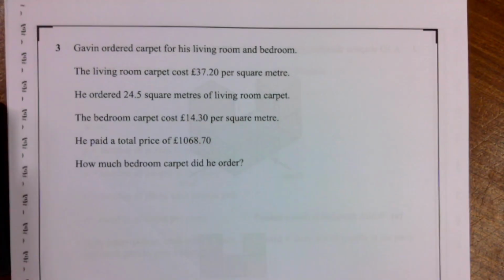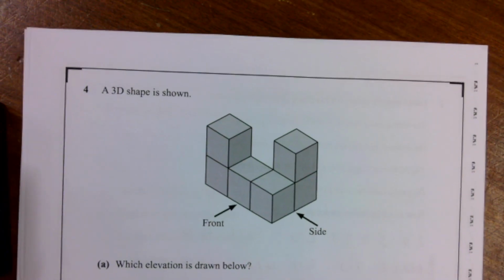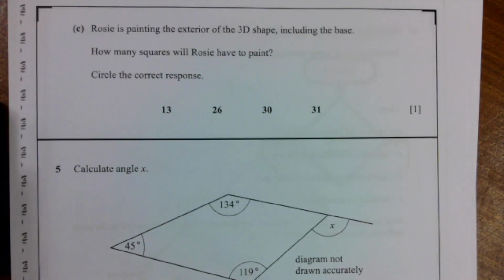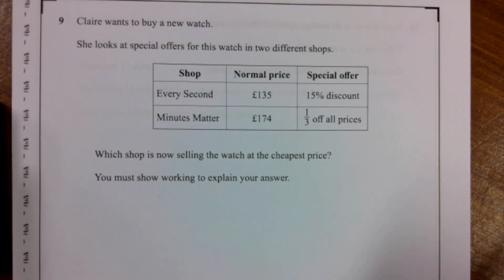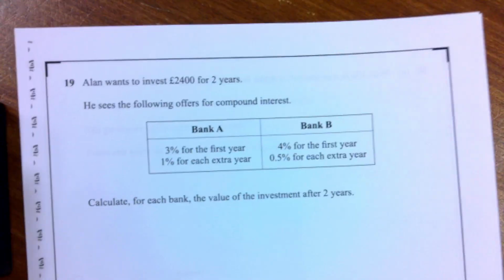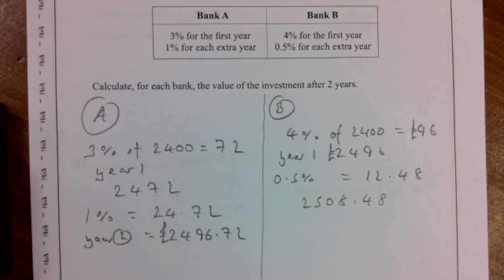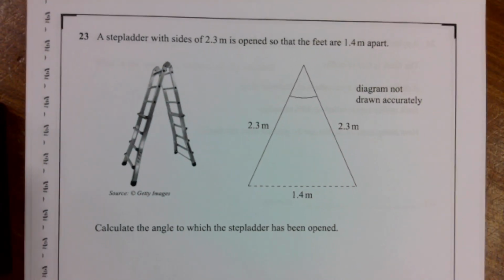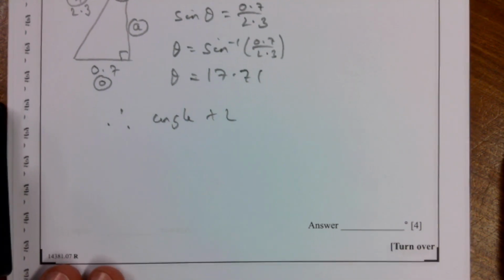CCEA - GCSE Mathematics M3 May 2024